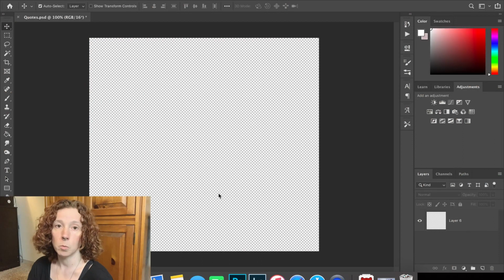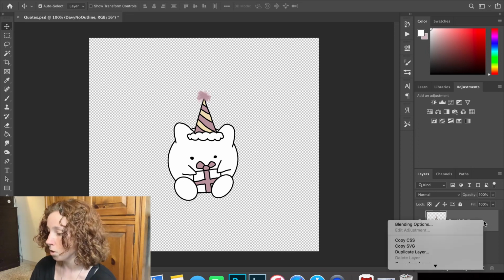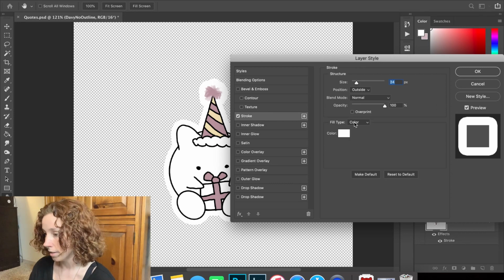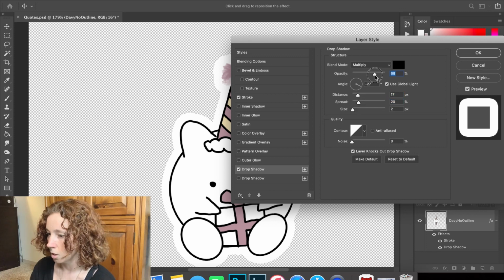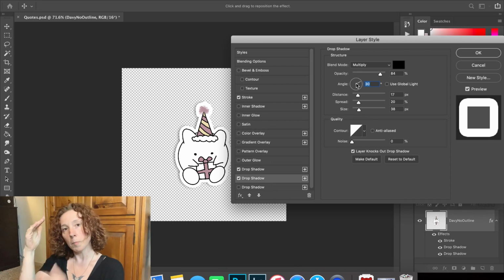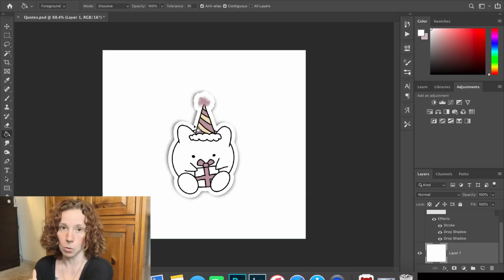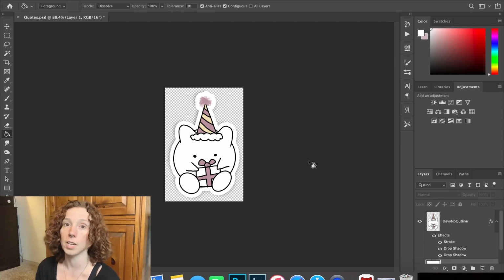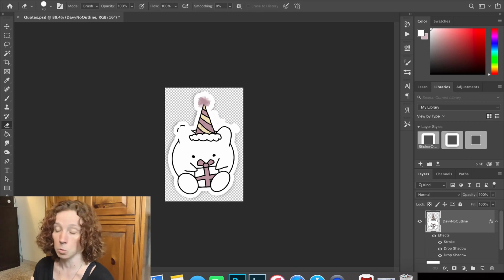How to create a 3D sticker effect in Photoshop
A quick how-to for creating that 3D sticker effect in Photoshop for digital planning and scrapbooking.